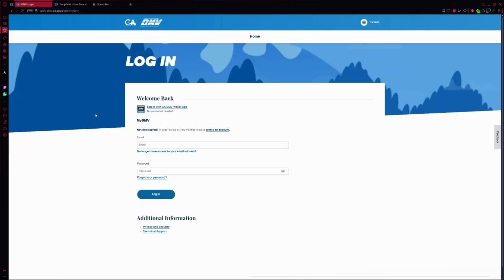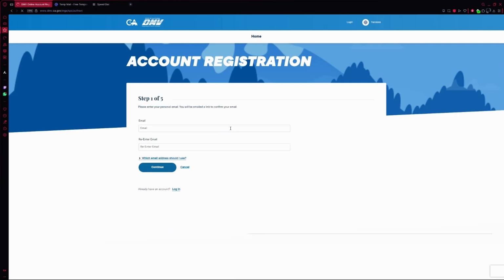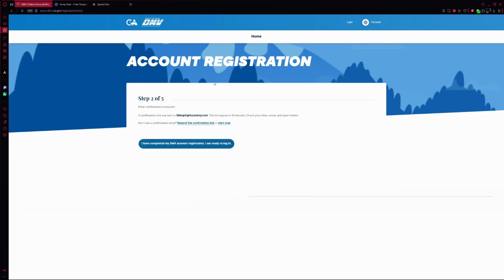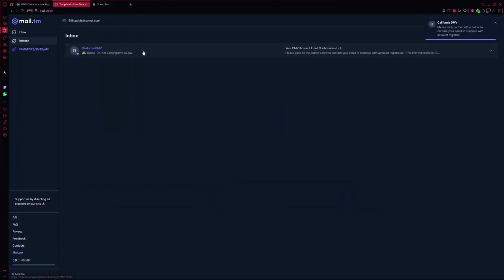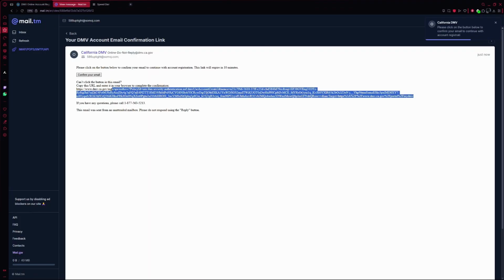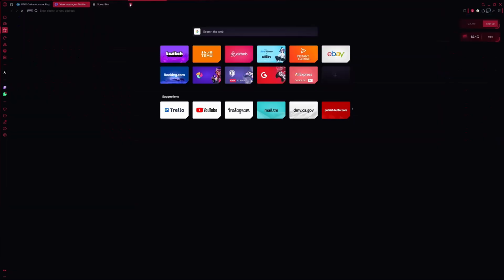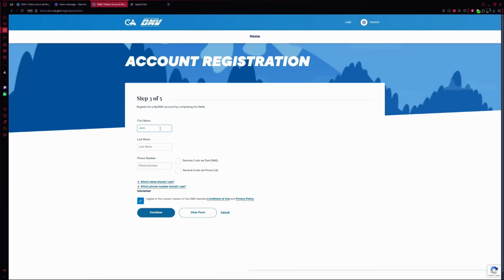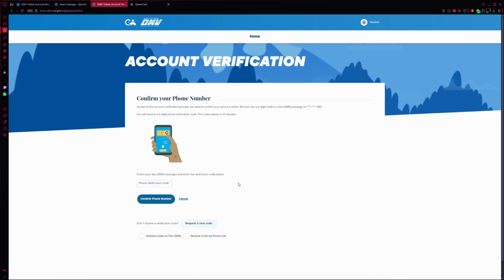How to Create California DMV Online Account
Need to access DMV services online? Here’s how to create California DMV online account in a few quick steps. From email verification to phone confirmation—this tutorial walks you through it all.

00:00 Go to California DMV site
00:14 Click “My DMV” and create account
00:30 Confirm email address
00:47 Add name and phone number
00:56 Enter code to complete setup